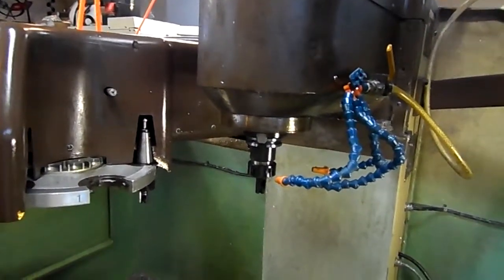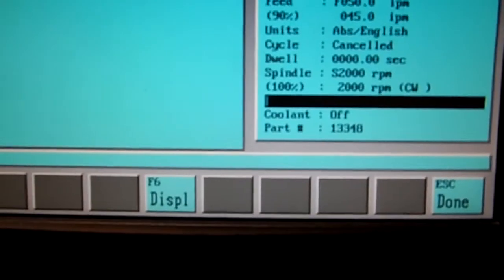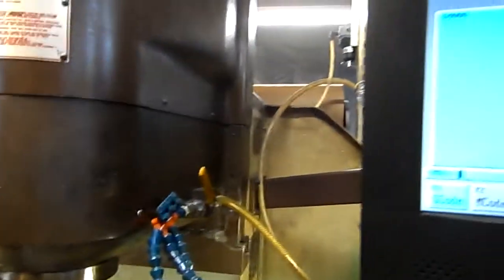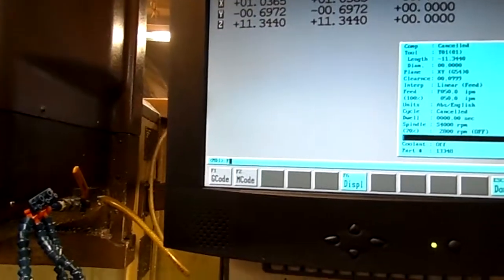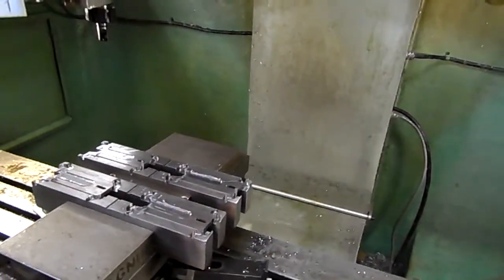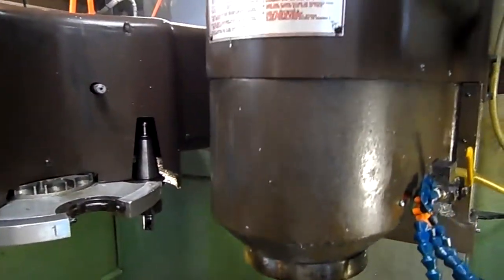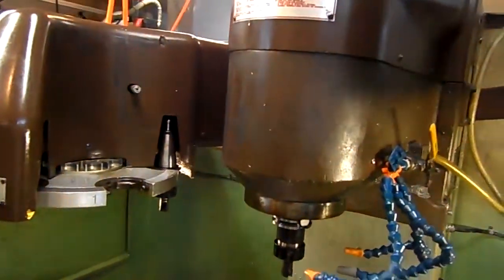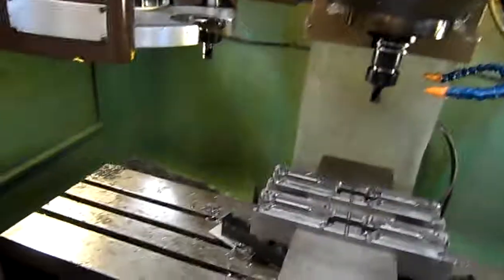Used 1991 Milltronics Partner I for sales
For more information on this used 1991 Milltronics Partner 1 mill please contact Zeno at 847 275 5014